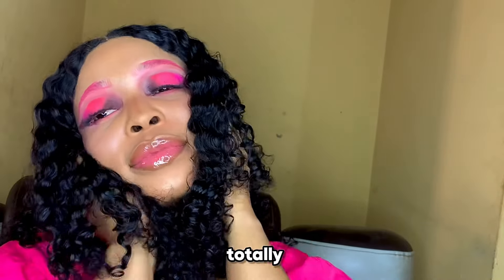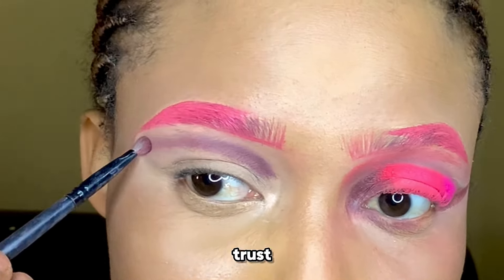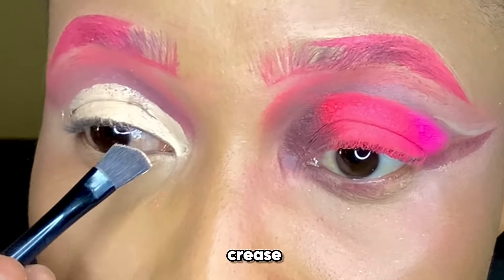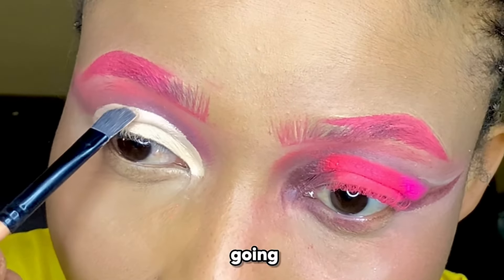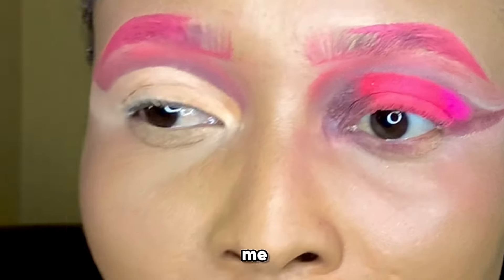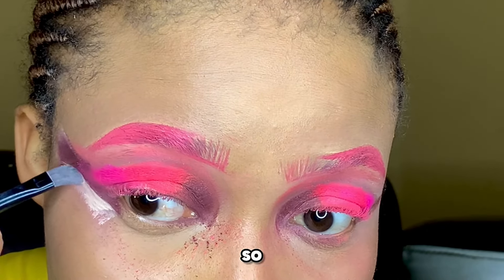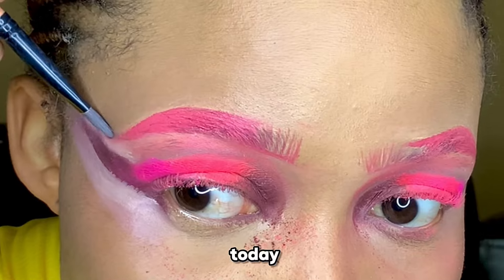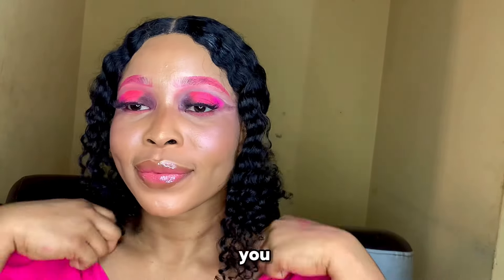Very Detailed UPDATED Cut Crease Eyeshadow Tutorial for Beginners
Matching my Pink Eyebrows with a Pink Cutcrease Eyeshadow has to be the best Combo I have ever Tried! It’s giving Barbie look, it’s giving classy, it’s giving premium.

This look may seem alittle shouts for some persons but try doing a full makeup like I did at the end of the video and see how it all turned out FLAWLESS!

This keeps me motivated that I’m doing something RIGHT😊